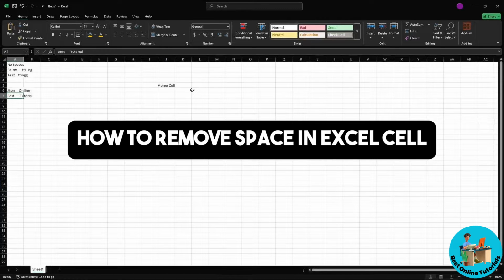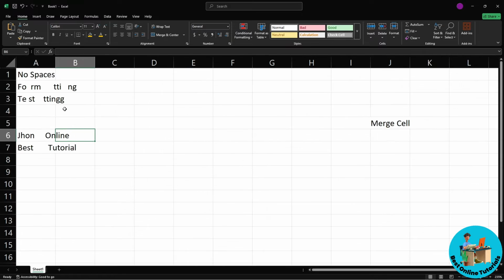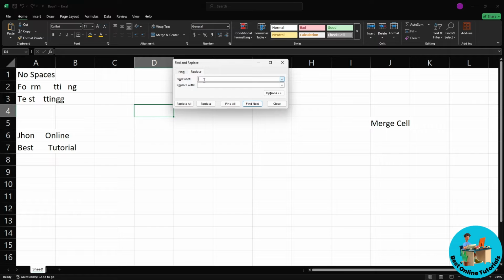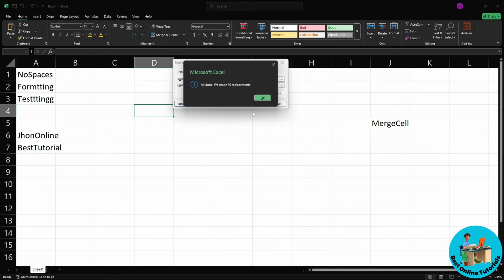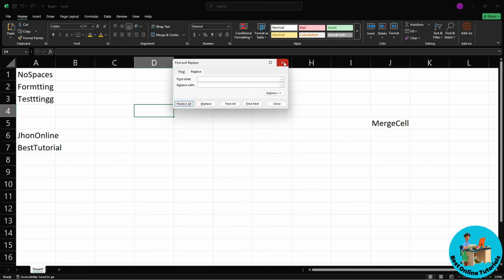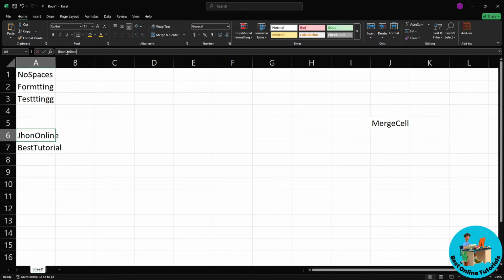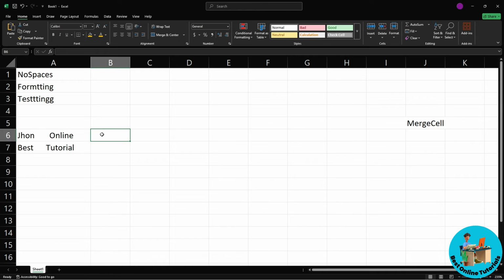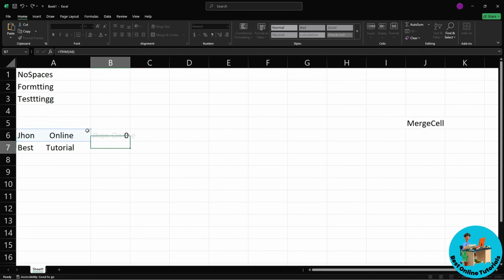How to remove space in Excel cell - Full Guide (Works 2026)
How to remove space in Excel cell - Full Guide

Learn how to remove space in Excel cell and streamline your data management process. In this tutorial, we will guide you through a step-by-step process of removing unwanted spaces in Excel cells, making it easier to sort, filter, and analyze your data. Whether you're a beginner or an advanced Excel user, this video will show you the simplest and most efficient way to get rid of extra spaces in your Excel cells. By the end of this video, you'll be able to remove spaces in Excel cells with ease and take your data analysis to the next level.